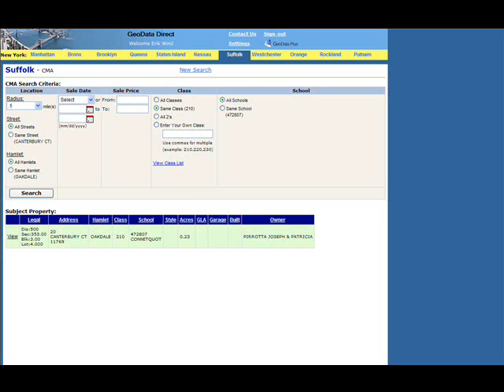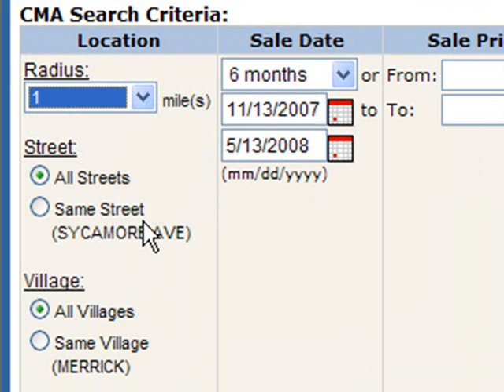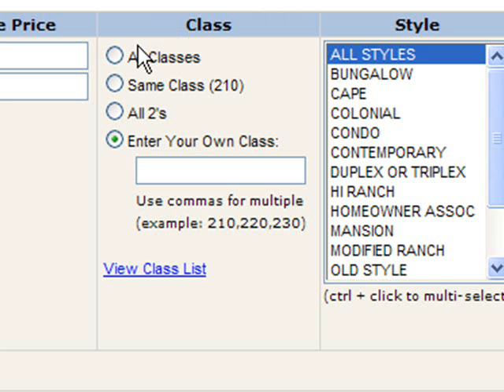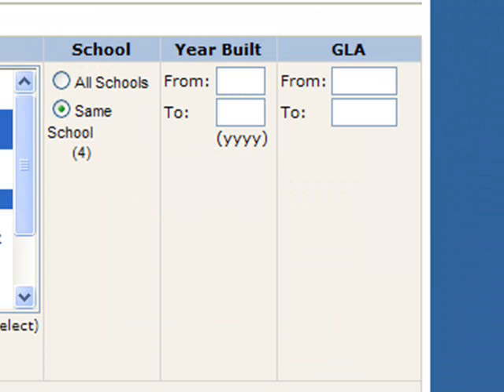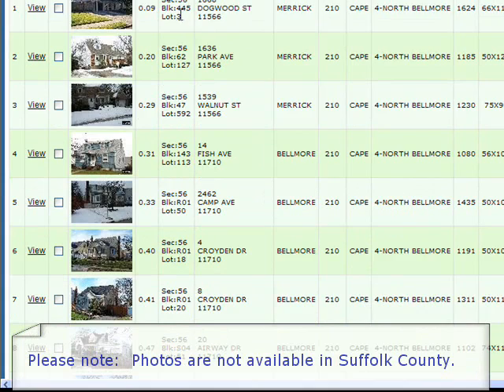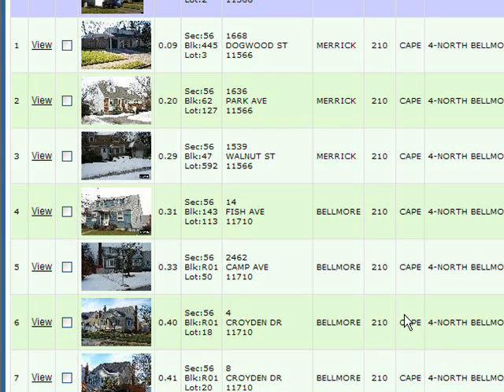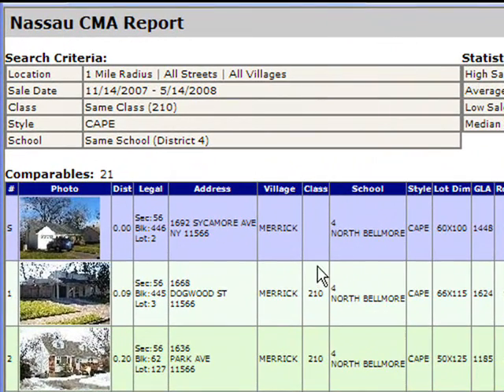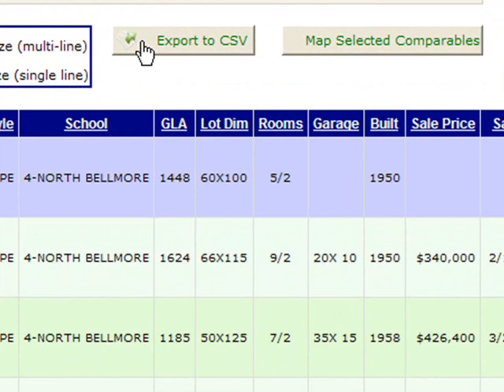GeoData Direct CMA for Suffolk County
This video describes how to perform a CMA in GeoData Direct for Suffolk County.